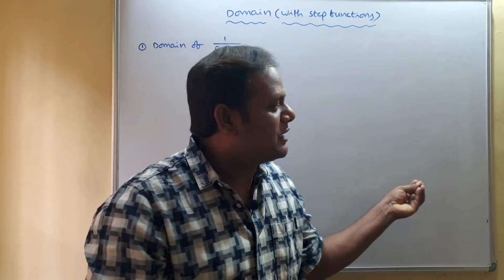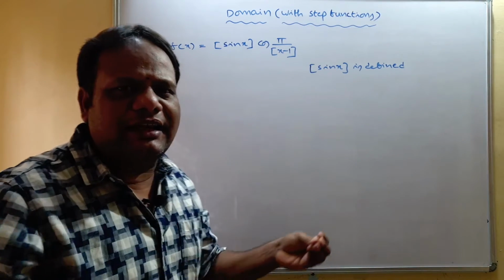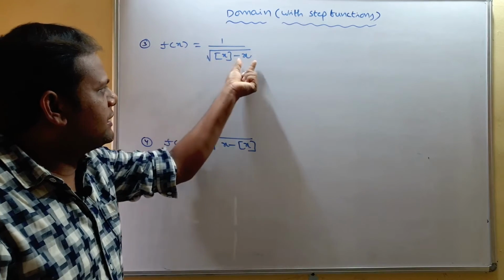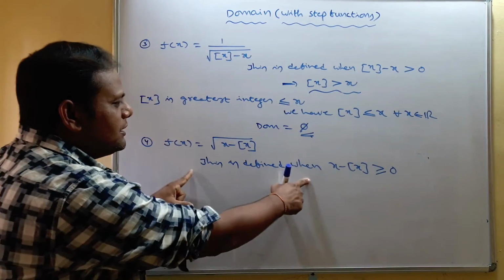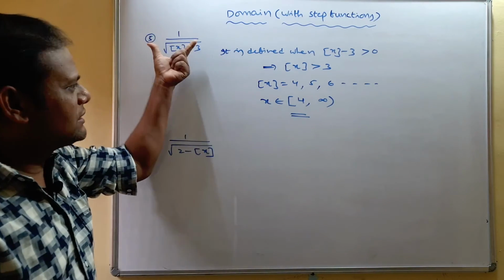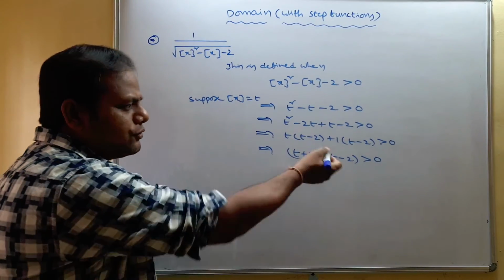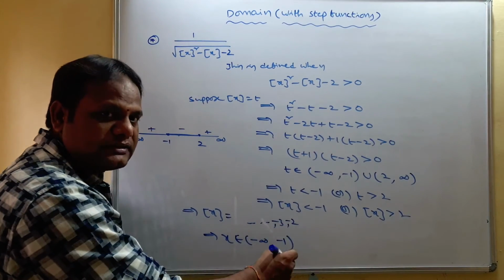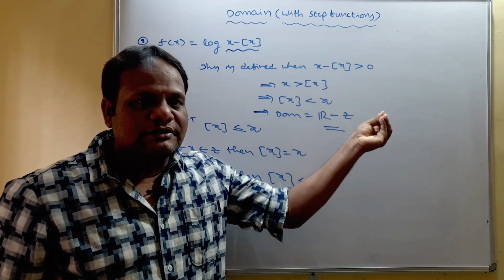domain (with step function) part 3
In this video i explained about how to find  domain of a function which is having step function .